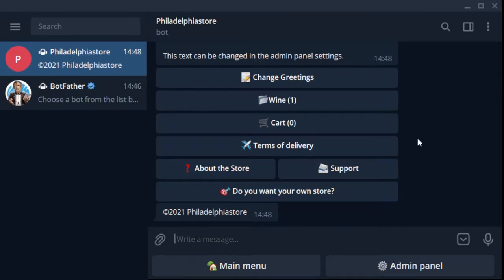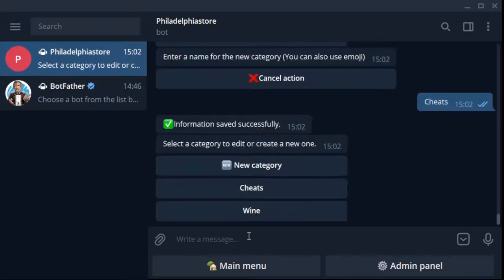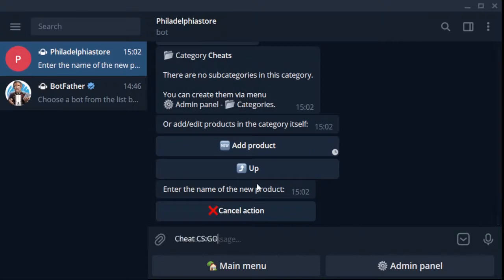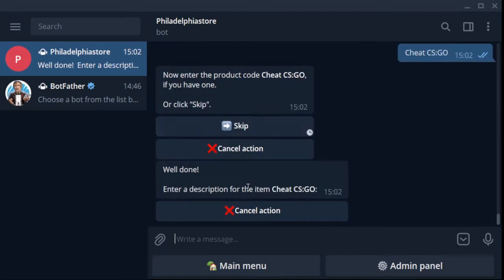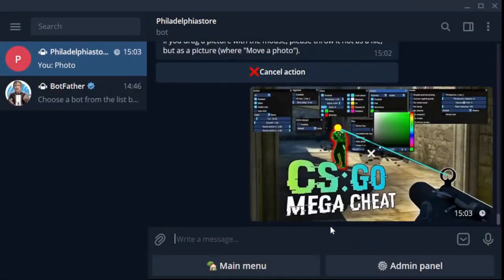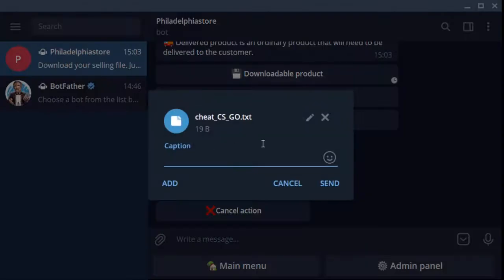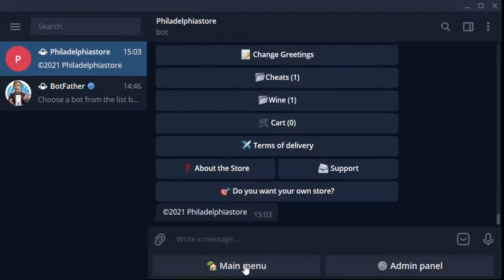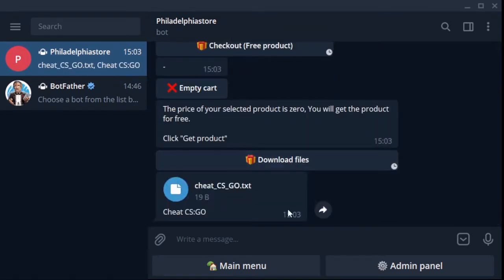How to create Telegram store bot | ShopFather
How to fill your own Telegram bot for goods!
Part #2 - Fill digital goods.
How to create your own e-shop bot in three steps:
1. and click "create a store"
2. click “new bot” and select name for your own telegram store bot f.e. @Philadephiastorebot
3. Take token and enter in
Congrats !!!